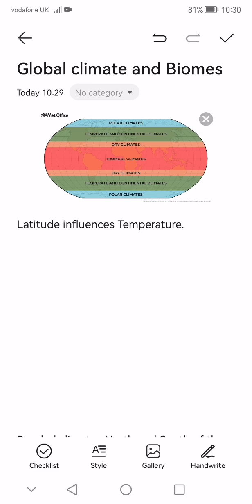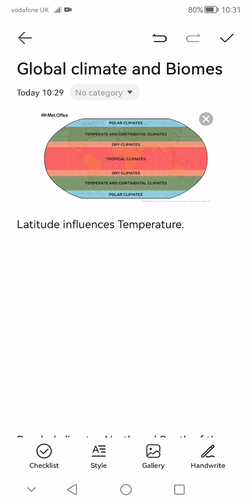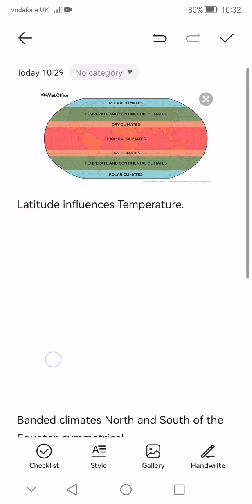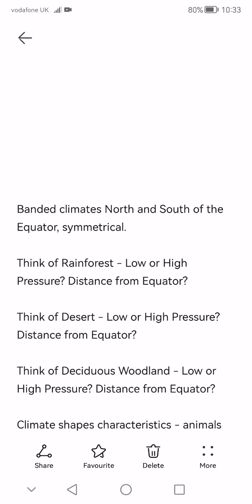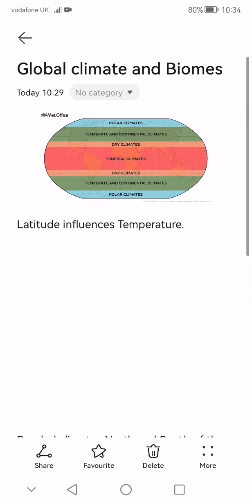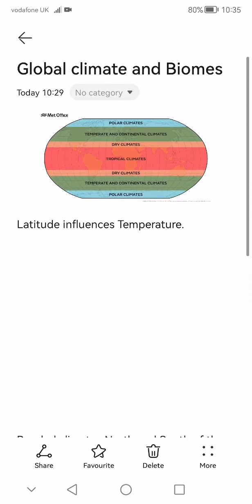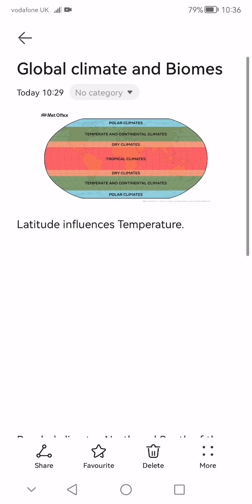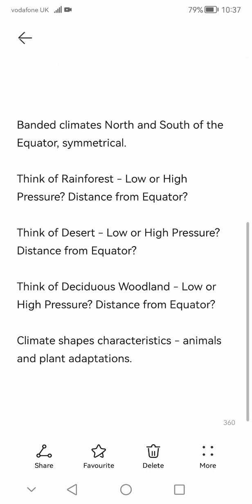Lesson 22 - Why is the rainforest hot and wet?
Oh, I don't know about you, but I'm feeling (lesson) 22! Why are biomes the climate they are?